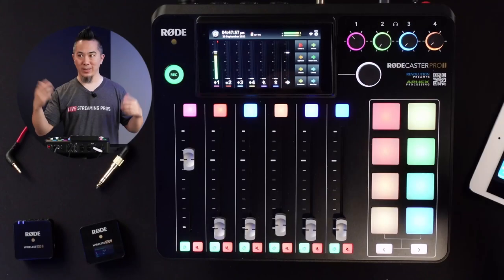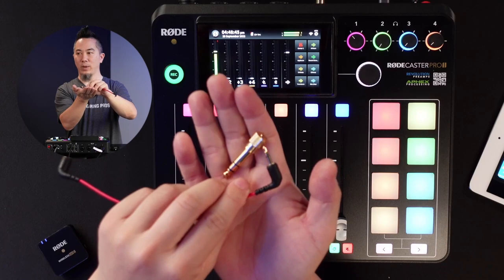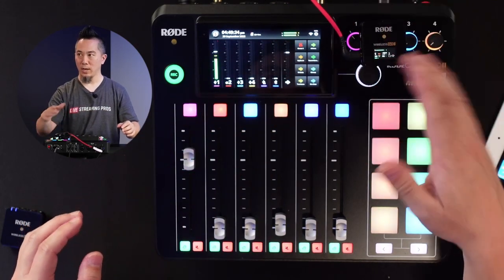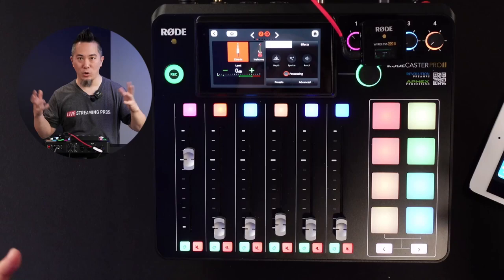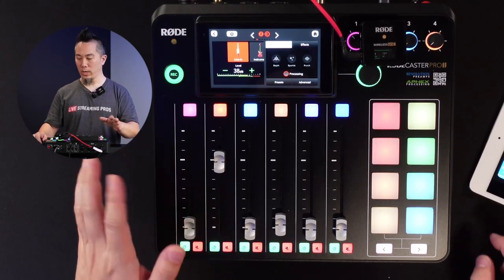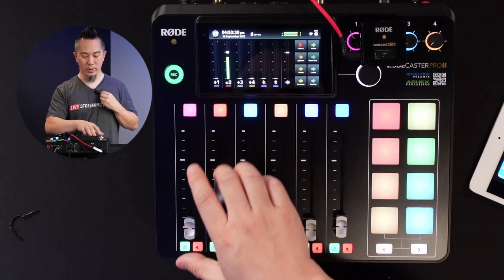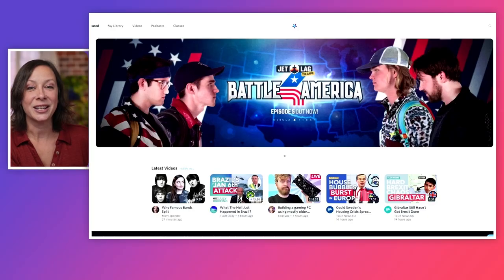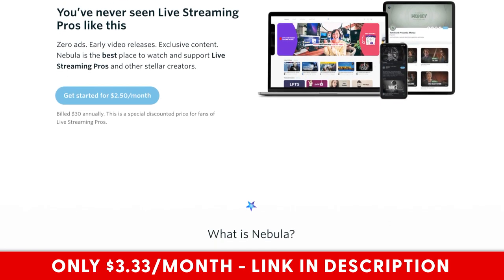Rodecaster Pro II Masterclass - Connecting a Wireless Mic System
This is Part 13 of the Rodecaster Pro II Masterclass series where you'll learn about how to connect the Rode Wireless Go II wireless microphone to the Rodecaster Pro II.

The Rodecaster Pro II is a powerful all-in-one USB mixer and digital sound processor, perfect for content creators, live streamers, podcasters, and more.

//LINKS

The following are live streaming and video gear items used or mentioned in this video.

Blackmagic Design Decklink Quad HDMI Recorder